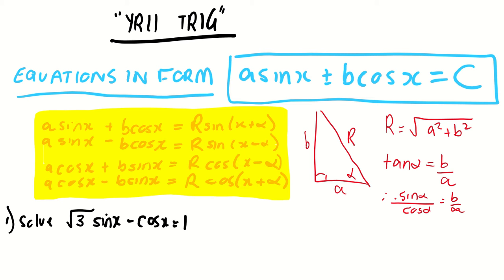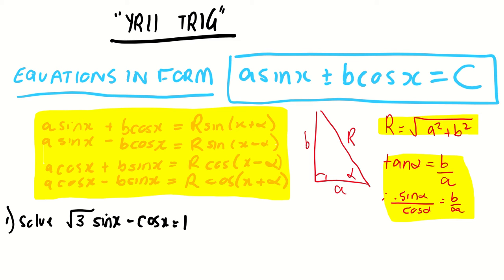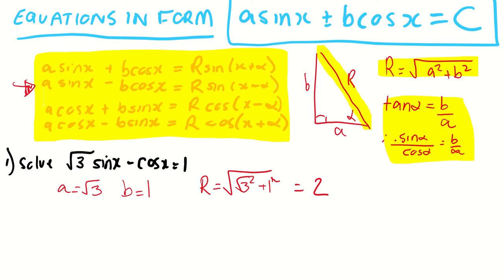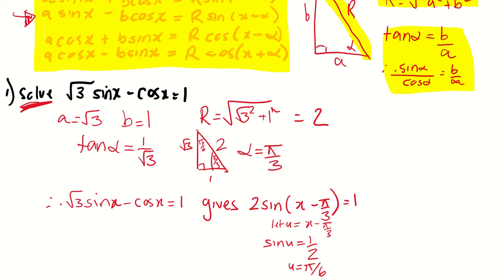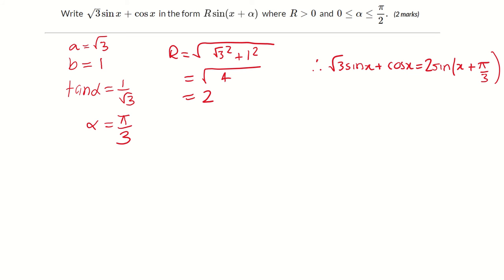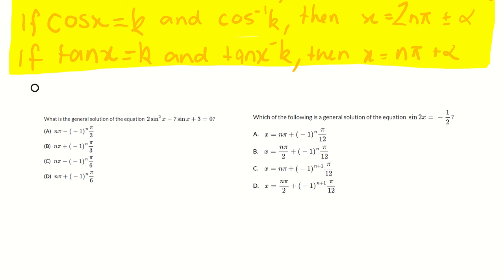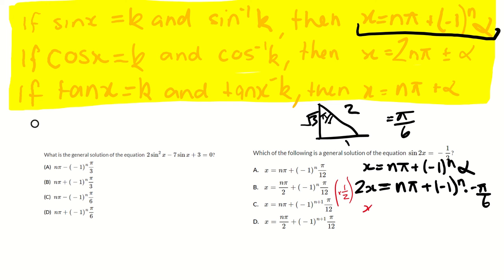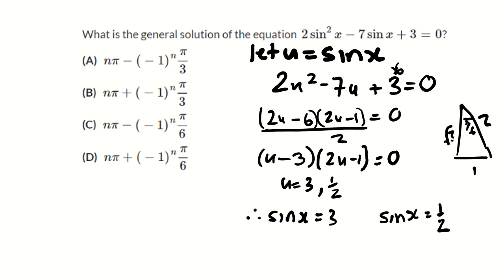10 PARTS FOR 70 MARKS EXT1 - Video 5- TRIG EQUATIONS(yr 11 trig)